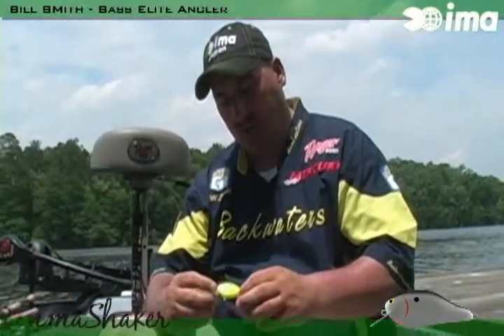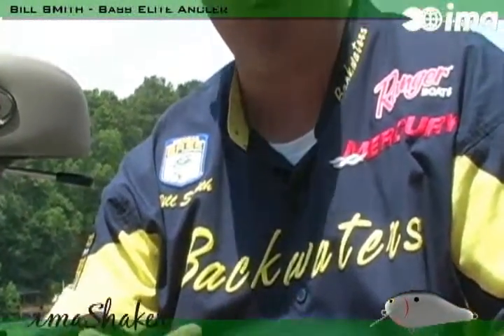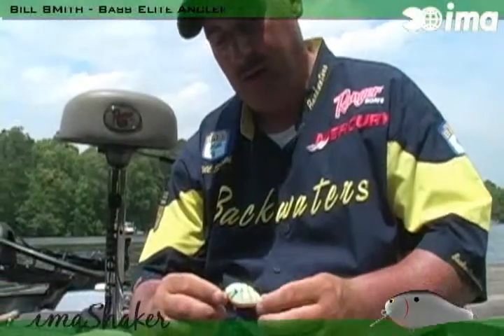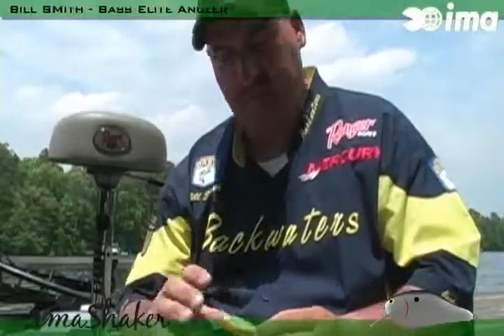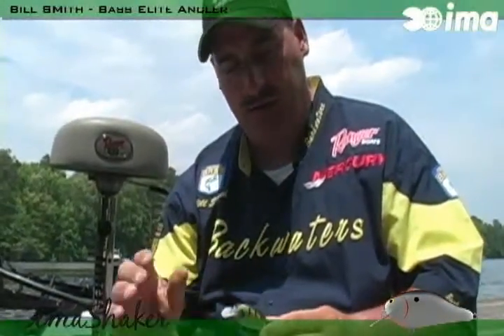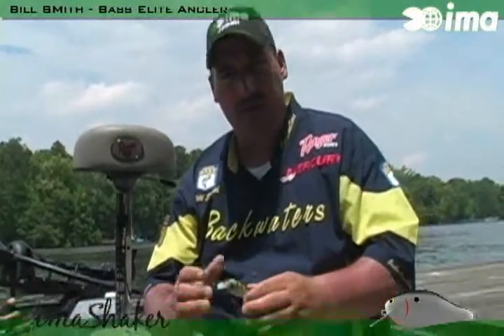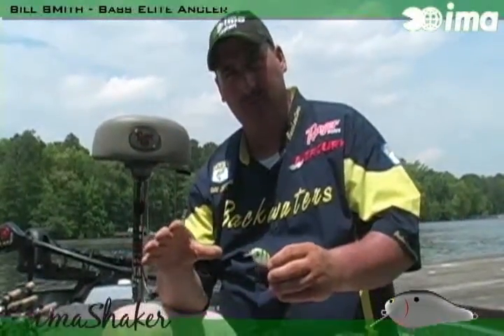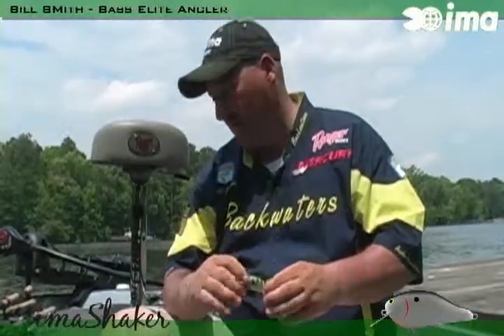Shaker Part 5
ima Japan Signature Series